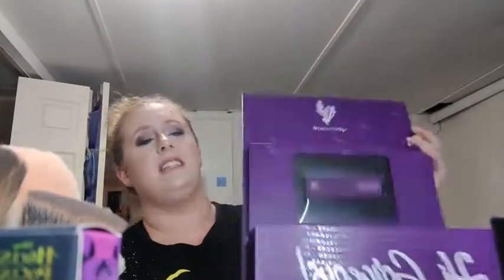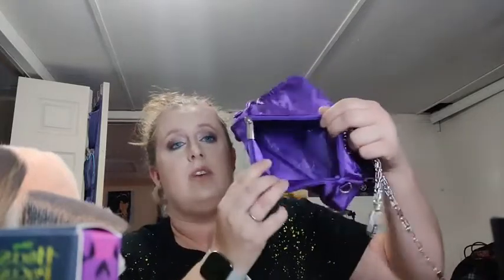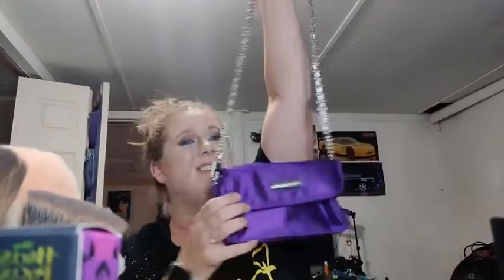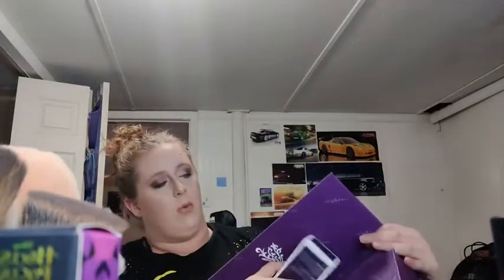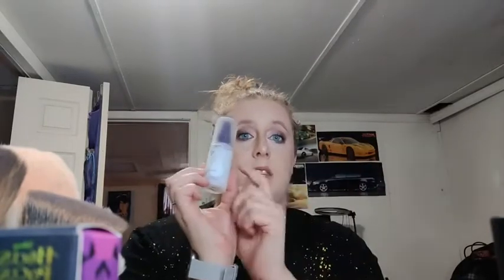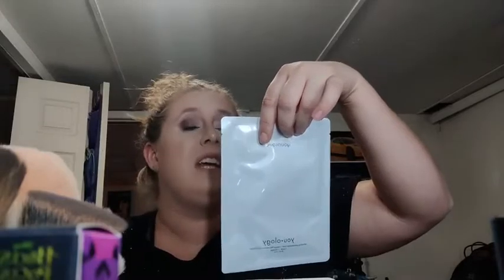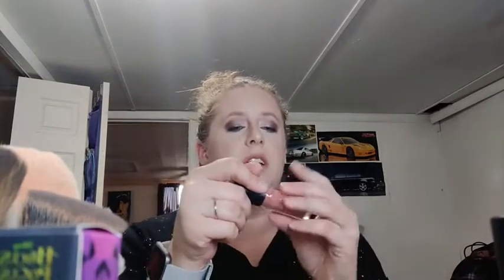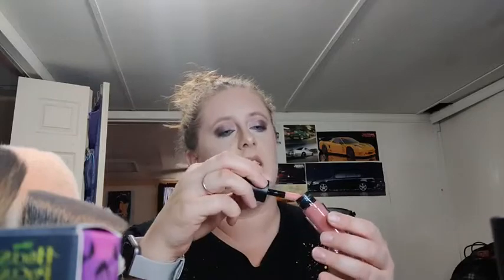Younique Welcome kit!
Want to know what is in the Younique Welcome kit!!

Here is my video showing you all what will be in your kit!! Now, you can choose some of the products for your..

You can get your kit and use these products for your personal use OR you can start your business...